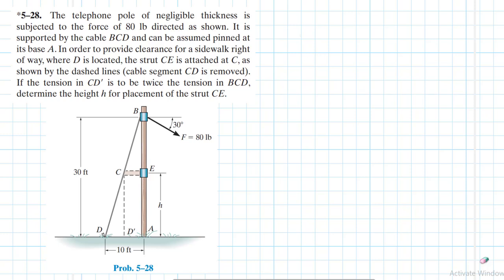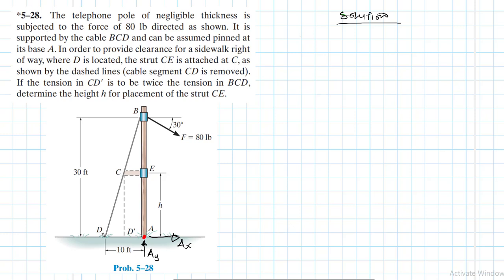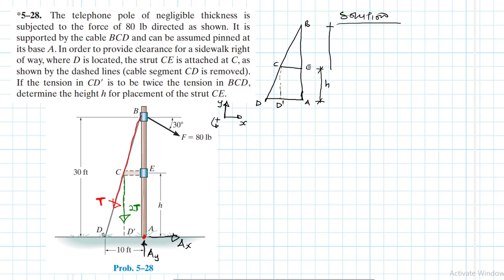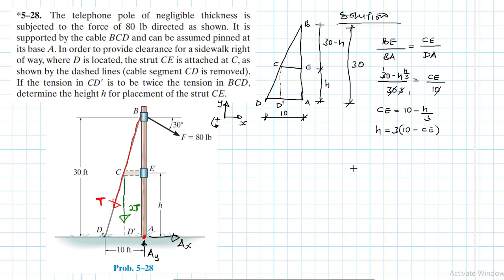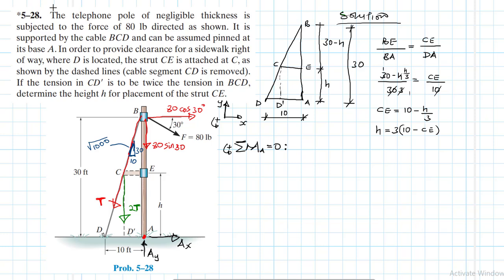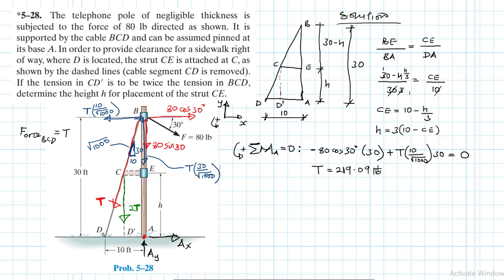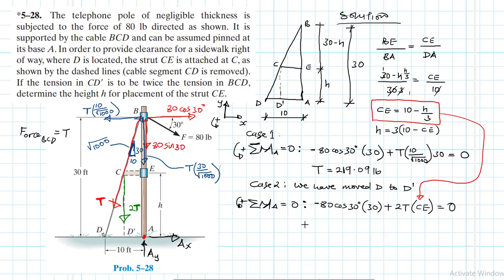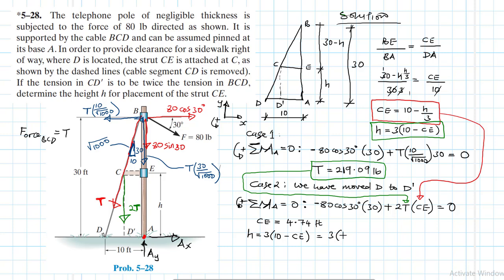5–28 Equilibrium of a Rigid Body (Chapter 5: Hibbeler Statics) Benam Academy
PROBLEM: 5–28
*5–28. The telephone pole of negligible thickness is subjected to the force of 80 lb directed as shown. It is supported by the cable BCD and can be assumed pinned at its base A . In order to provide clearance for a sidewalk right of way, where D is located, the strut CE is attached at C , as shown by the dashed lines (cable segment CD is removed). If the tension in CD is to be twice the tension in BCD , determine the height h for placement of the strut CE